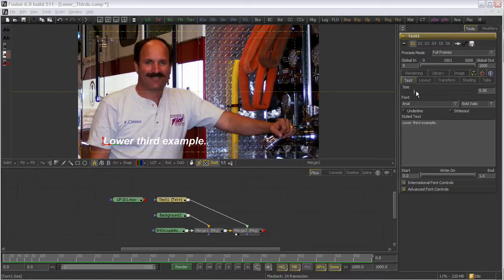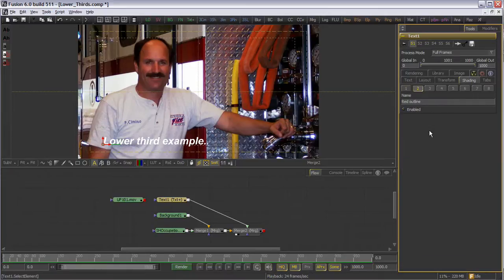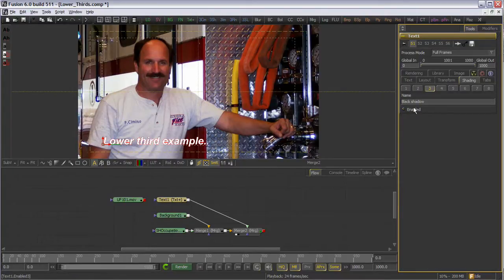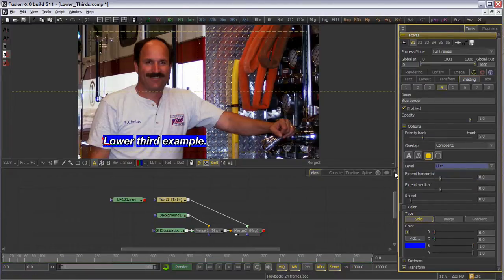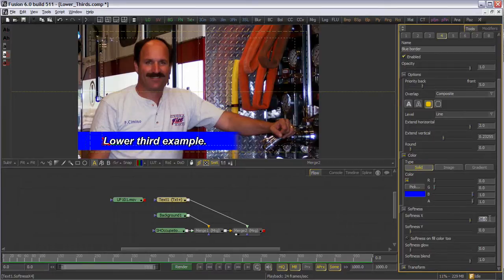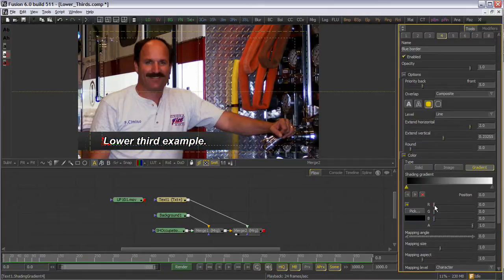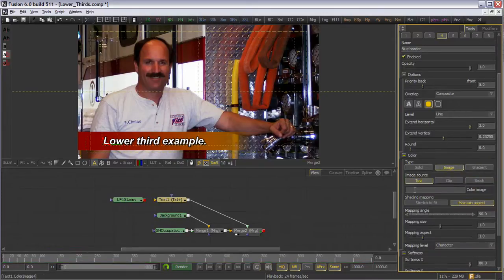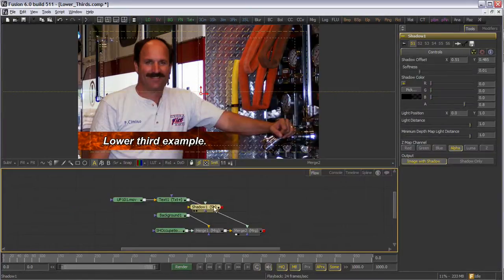Text+ and Lower Thirds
Using the Text+ tool to create interesting lower thirds titles.